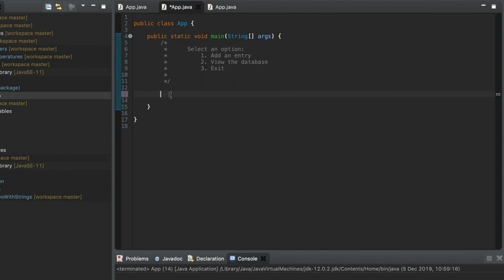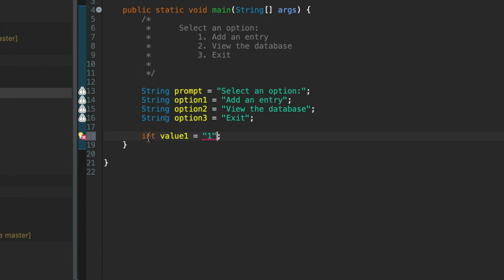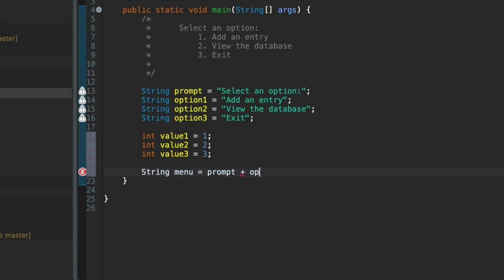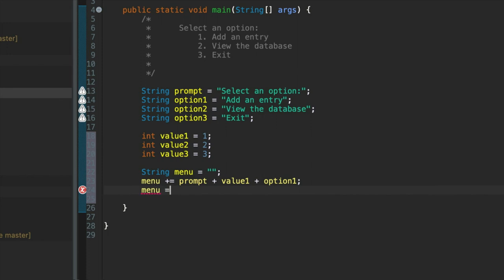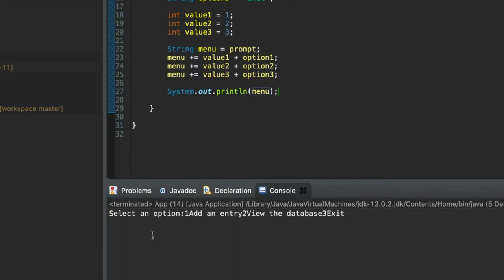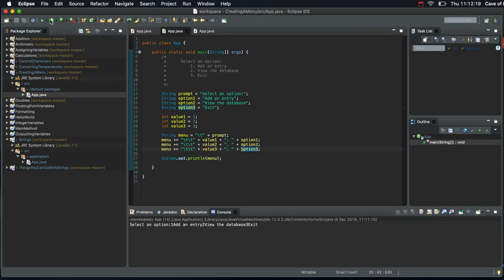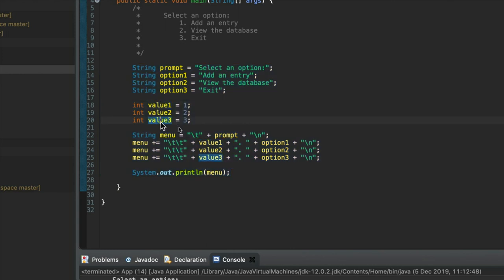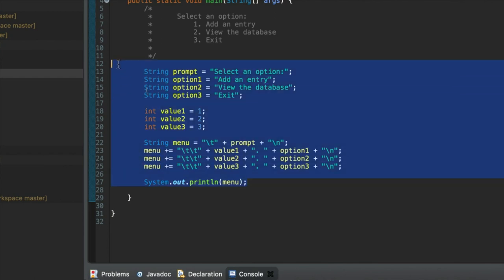Outputting a Menu: Java 11 For Complete Beginners 025